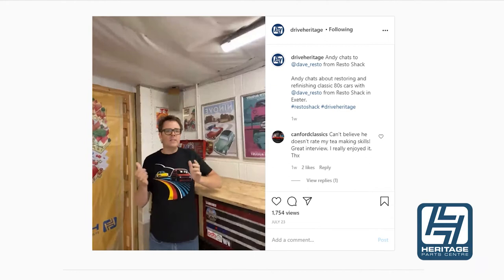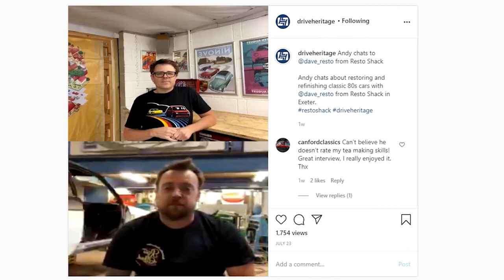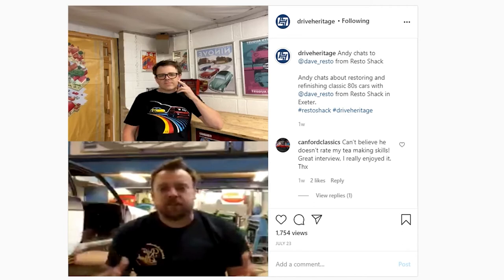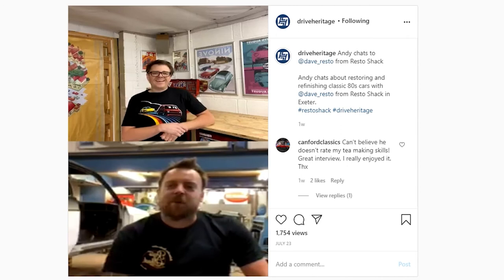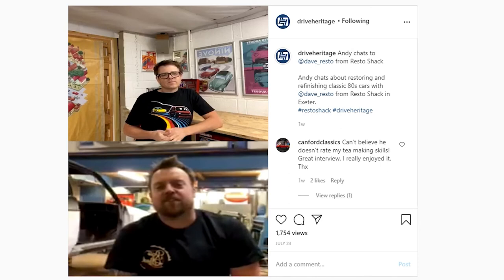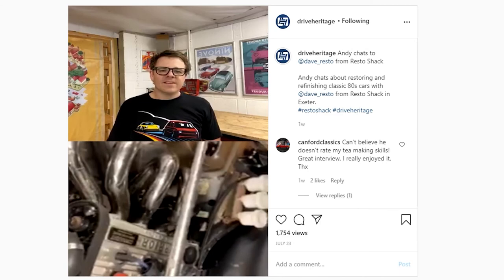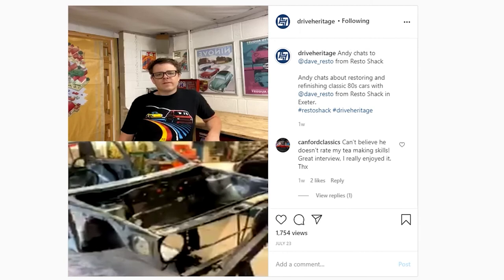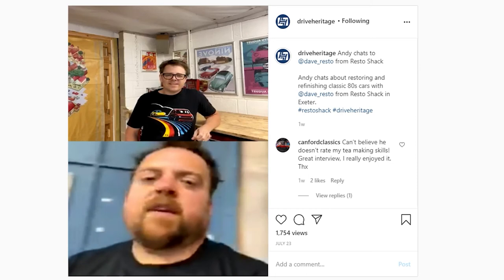Interview with Dave Watkins From Resto Shack.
Andy Chats To Dave Watkins From Resto Shack.
A great interview following on from our feature on Resto Shack a few years back. If you love 80s cars and proper metalworking this chat is for you.